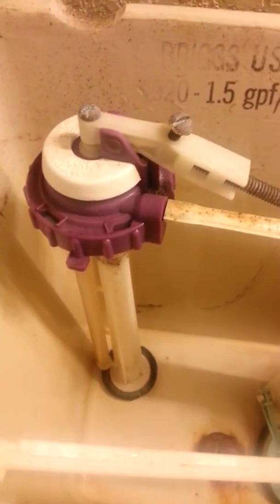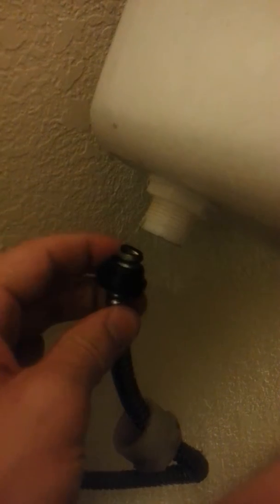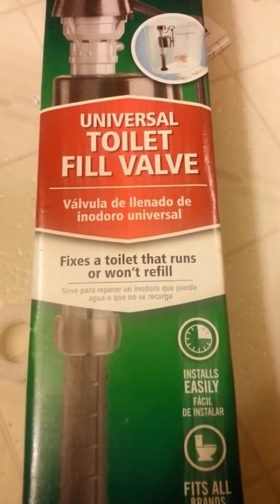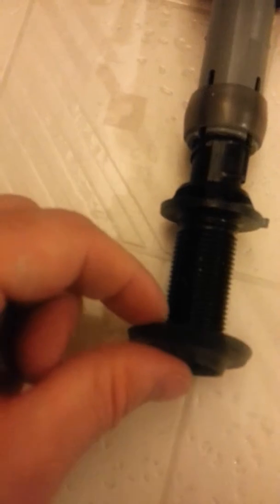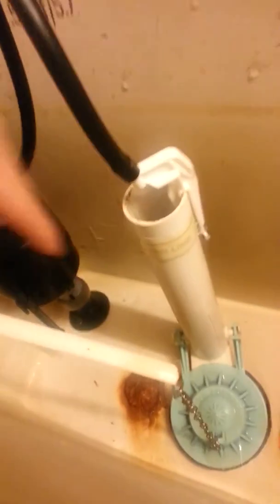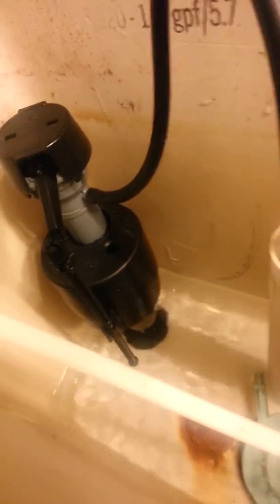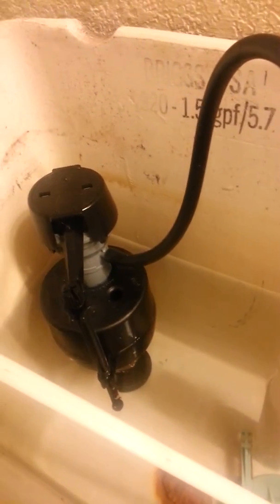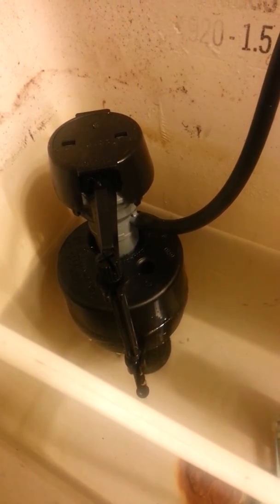Toilet water fill valve install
How to install a new water fill valve on a toilet.